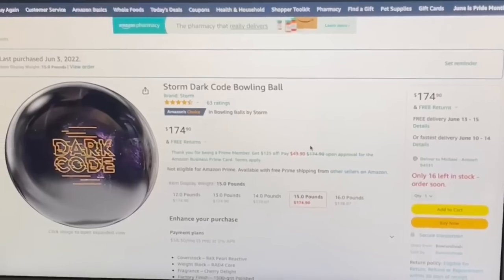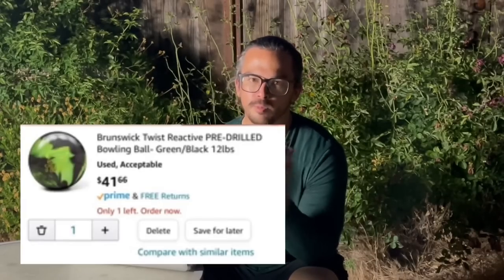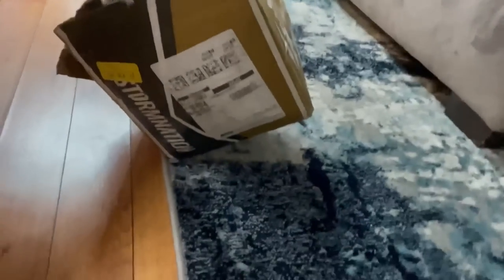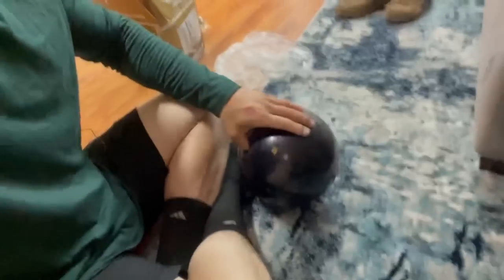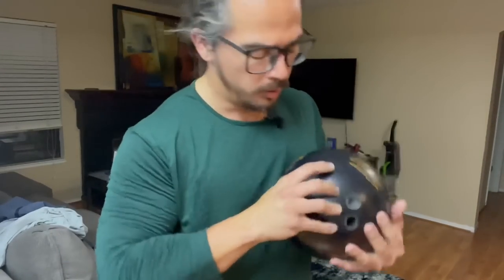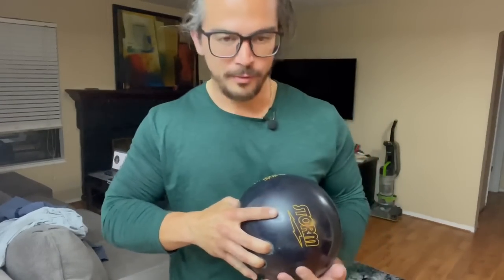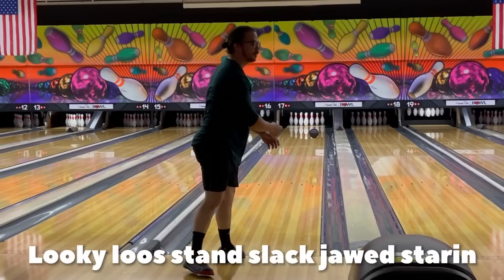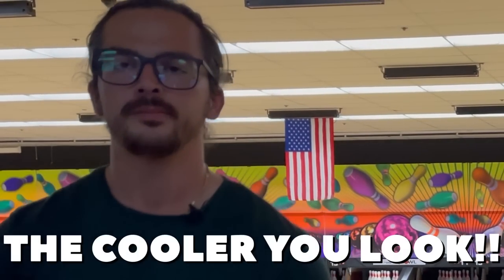I got SCAMMED for $160 buying THIS Bowling Ball on Amazon?!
I thought I found a good deal but.. I guess I was deceived.

@220avg (bowling)
@_mikegonzales (personal)